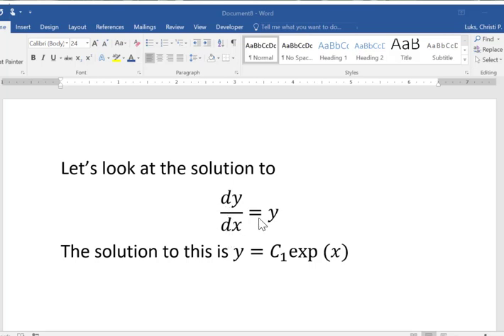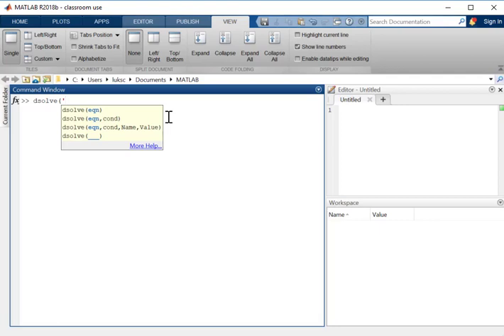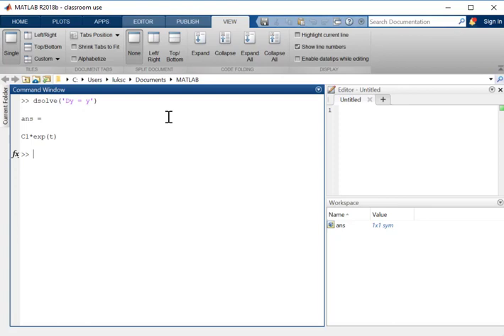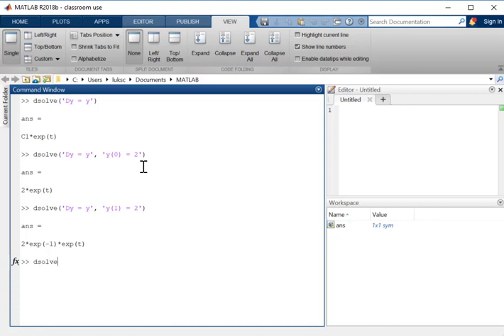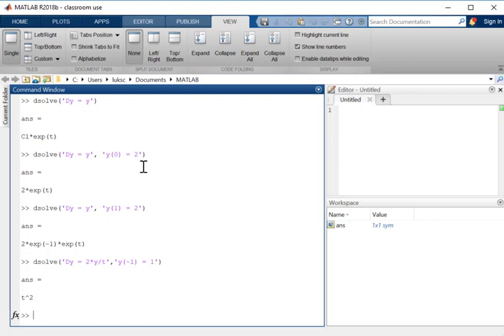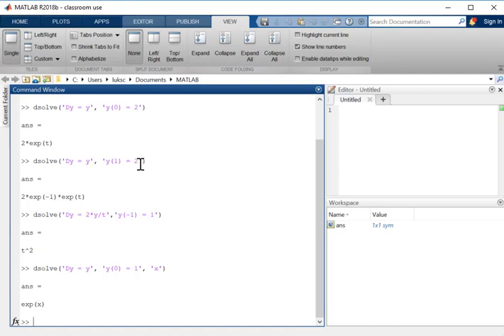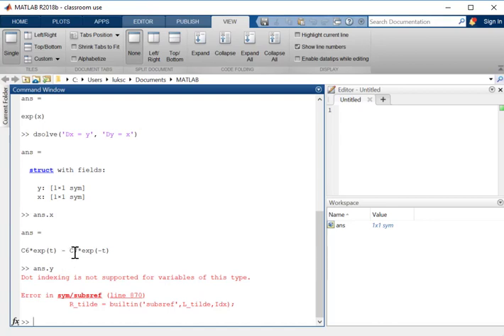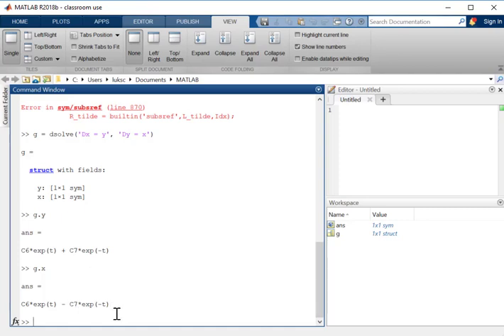Solving ODEs with dsolve in MATLAB